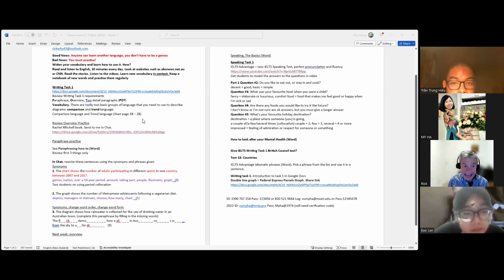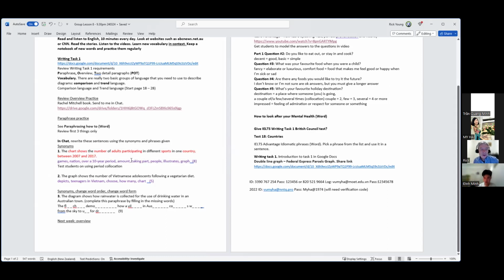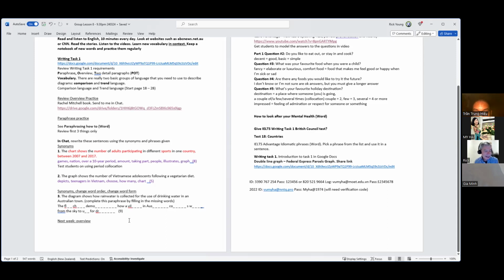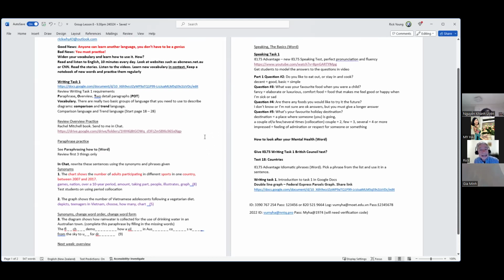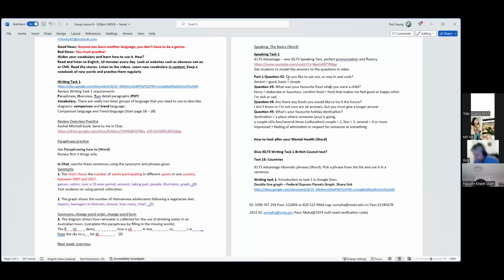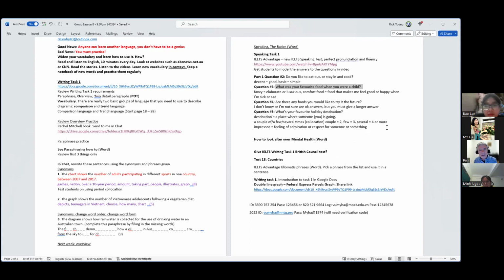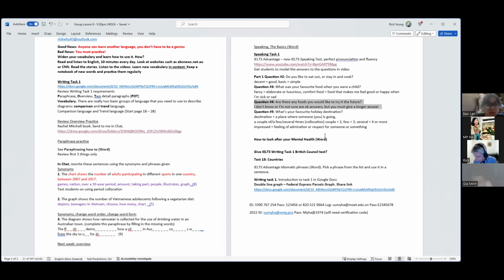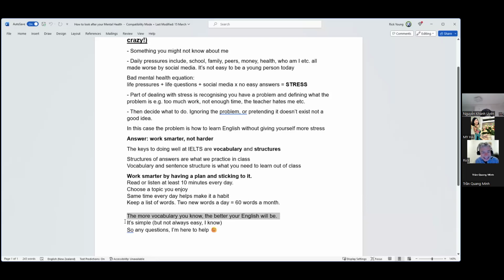23.RICK'S IELTS LESSON 2PM, 03.24.24